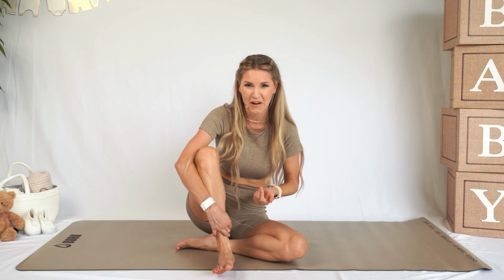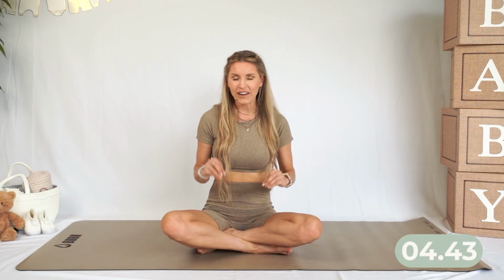Learn How to Do Kegel Exercises Properly During Pregnancy | Pelvic Floor 101 for Moms-to-Be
This pregnancy-safe Kegel tutorial will teach you how to properly activate and strengthen your pelvic floor—so you feel confident, supported, and prepared for birth and postpartum recovery.

🌛🌸The Luna Bloom App 🌛🌸
Pregnant or newly postpartum and not sure how to work out safely?
The Luna Bloom App takes the guesswork out with week-by-week pregnancy workouts and a structured postpartum program—built for real moms and real schedules.

Everybody talks about Kegel exercises during pregnancy… but no one really explains how to do them the right way. In this video, I break it all down using simple visual cues and step-by-step guidance to help you connect with the right muscles—without tensing your thighs, glutes, or anything extra.

Whether you’re newly pregnant, already in your second or third trimester, or just wanting to support your pelvic health, this Kegel practice is a quick and gentle way to build control and awareness in your body.

We'll walk through exactly where to focus, how to avoid common mistakes, and why this tiny but powerful movement plays such a big role in your labor experience, bladder control, and long-term healing.

This prenatal pelvic floor tutorial is perfect for any mama-to-be looking to support her body through pregnancy with confidence, clarity, and strength from the inside out.

It’s one you’ll want to revisit again and again as your body continues to grow and change.

Always listen to your body and discontinue any exercise that causes discomfort, pain, or unusual symptoms.

By participating in this workout, you agree to assume full responsibility for any risks, injuries, or damages, known or unknown, that you might incur as a result of engaging in these exercises. The creators of this workout disclaim any liability for injuries or conditions resulting from following this workout program.

00:00 – Intro & Free Pregnancy Guide
00:48 – What Are Kegels & Why They Matter
02:10 – How to Do a Kegel Exercise (Step-by-Step)
05:05 – Advanced Pelvic Floor Cueing (Back to Front)
07:06 – How Often to Practice & Long-Term Benefits
08:02 – Final Thoughts & Community Support